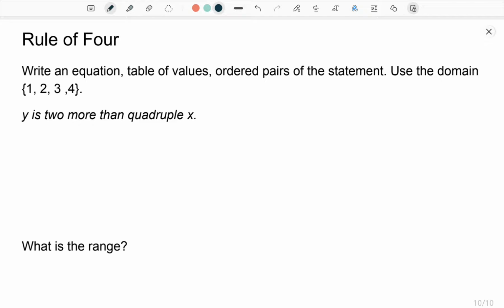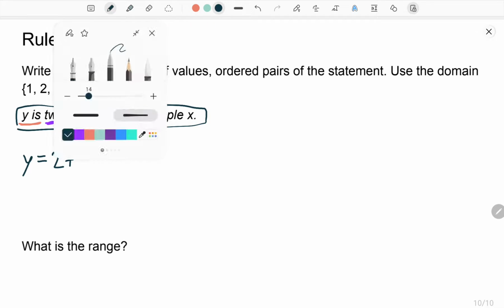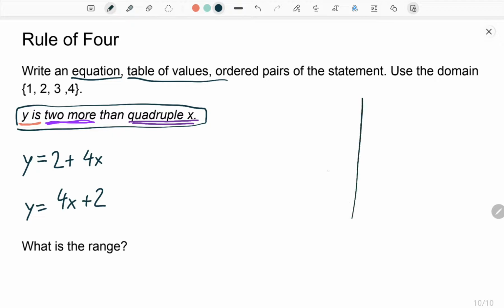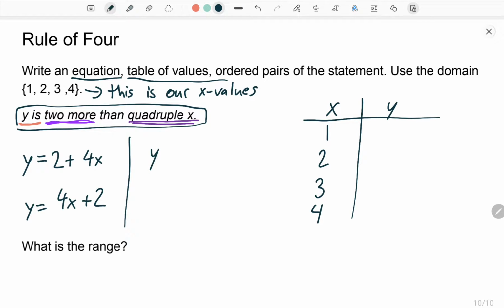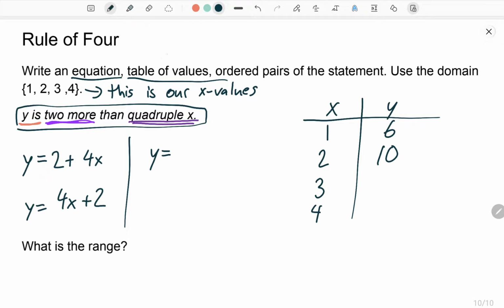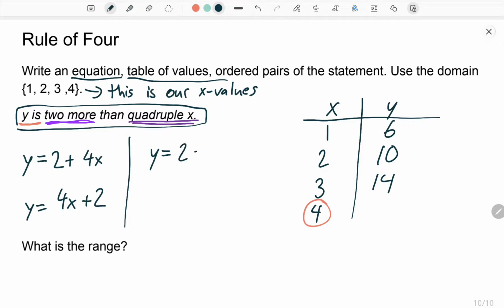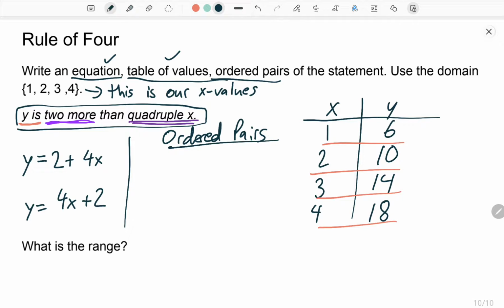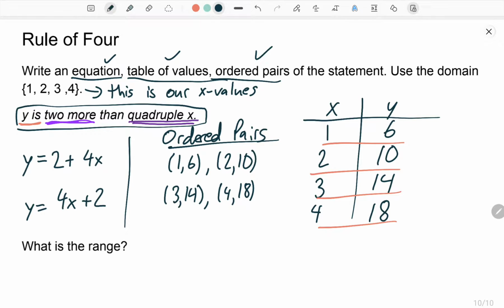Mini Example - Rule of Four